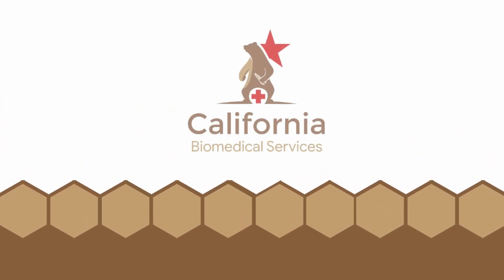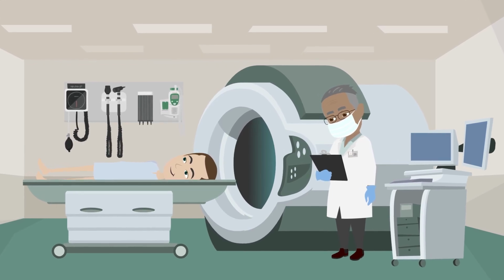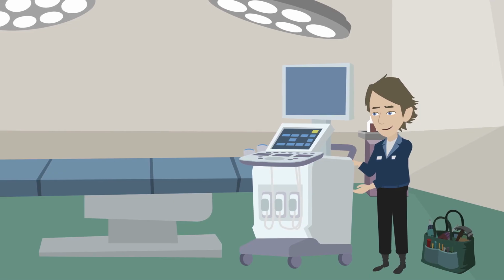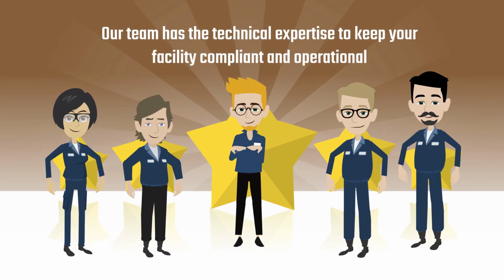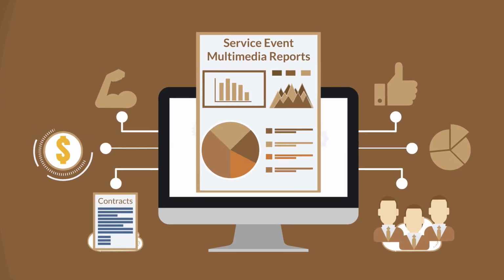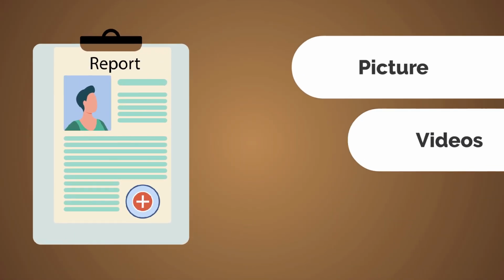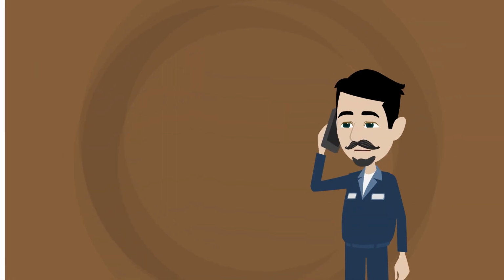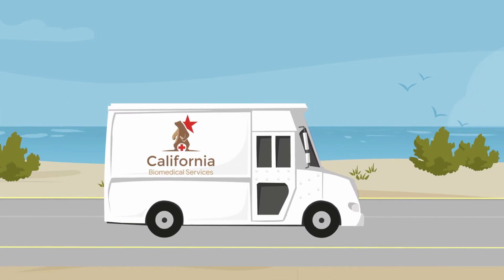California Biomedical Services - A member of the BiomedRx International Service Network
BiomedRx Inc.
8306 Wilshire Blvd.
Suite 777
BiomedRx provides healthcare technology management services to healthcare providers and medical device manufacturers. We provide repair, installation, calibration, preventive maintenance, and electrical safety inspections on all modalities of diagnostic and therapeutic medical equipment. We are specialists in Isolated Power Systems and Line Isolation Monitors. We also provide service training in the repair and maintenance of biomedical, medical imaging, and scientific laboratory equipment. BiomedRx adheres to the highest standard of service in the medical device industry, providing video documentation of all service events on a secure online portal for each client. BiomedRx provides service in all 50 states, and over 30 countries. Our California service center provides direct service to Los Angeles, Beverly Hills, Long Beach, Anaheim, Villa Park, Santa Ana, Westwood, Irvine, Coto de Caza, San Bernardino, Santa Monica, Fontana, Ladera Ranch, Huntington Beach, Malibu, Glendale, North Tustin, Rancho Cucamonga, Palos Verdes Estates, Santa Clarita, Yorba Linda, Ontario, Lancaster, Las Flores, Palmdale, Aliso Viejo, Pomona, Torrance, Orange, Rancho Santa Margarita, Pasadena, Fullerton, Rossmoor, Victorville, Costa Mesa, Lake Forest, Rialto, El Monte, Mission Viejo, Downey, Inglewood, Laguna Hills, West Covina, Norwalk, Laguna Nigel, Burbank, Mission Viejo, Los Alamitos, Westminster, and the surrounding areas.

BiomedRx Inc.